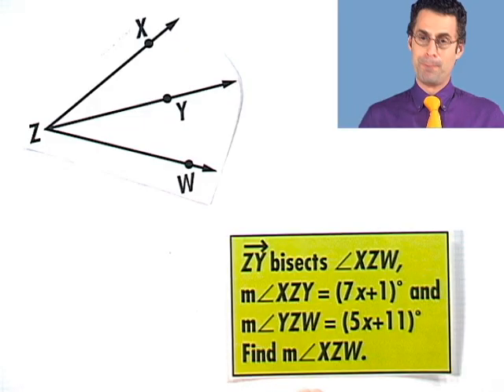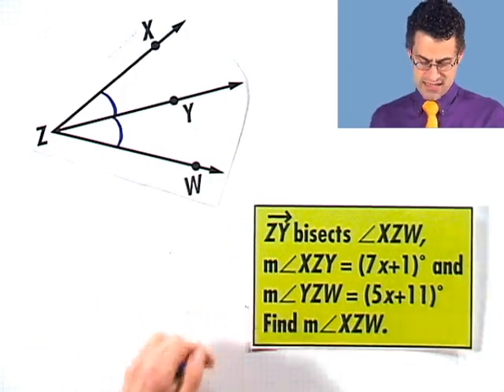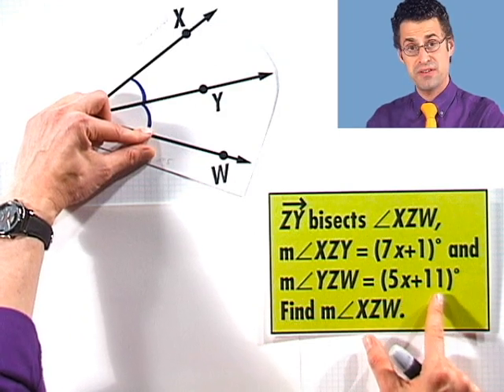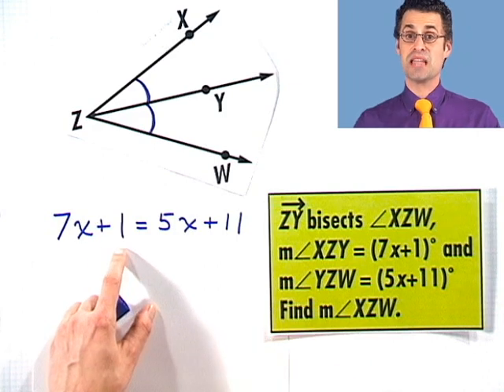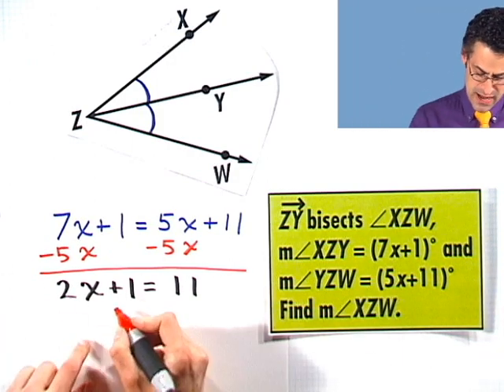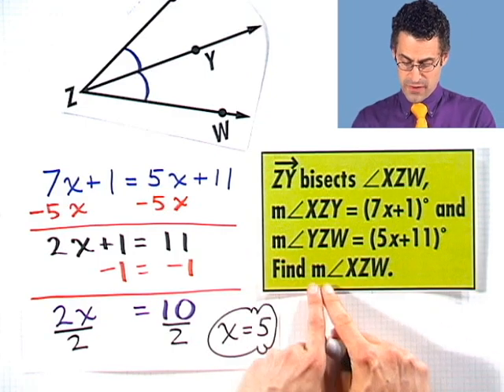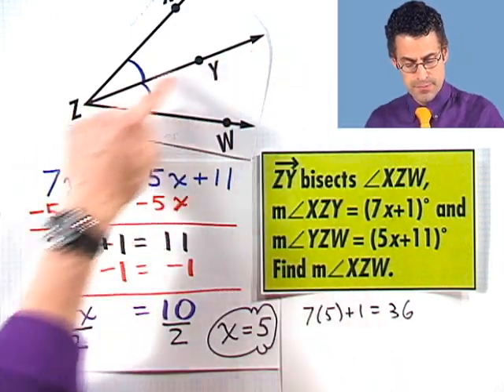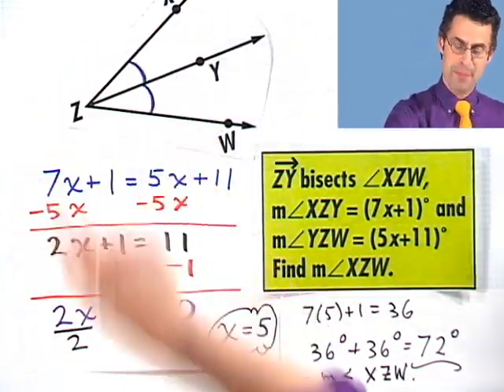Angle Bisectors and Finding the Measure of an Angle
An angle bisector is a ray that divides an angle into 2 congruent angles. Watch as professor and mathematician Edward Burger shows how to find the measure of an angle using bisectors and relationships in algebra. This video is from Thinkwell's award-winning Geometry course. for more videos like this one along with exercises, worksheets, quizzes, notes, and more!